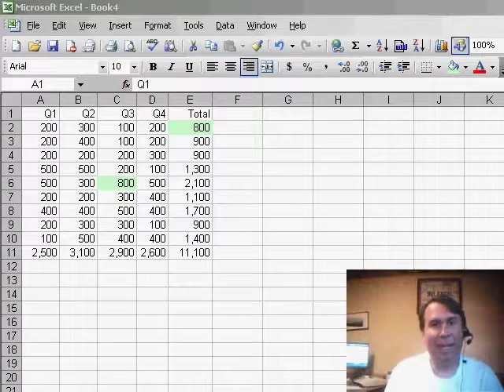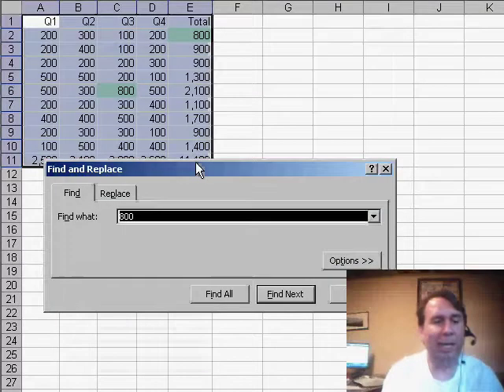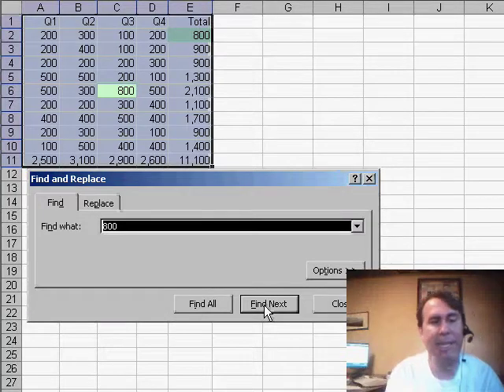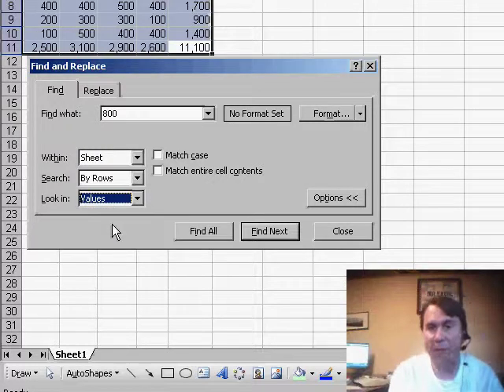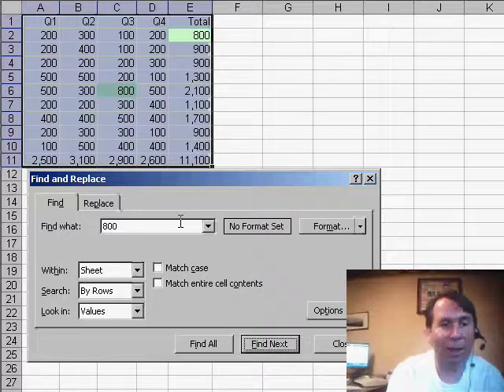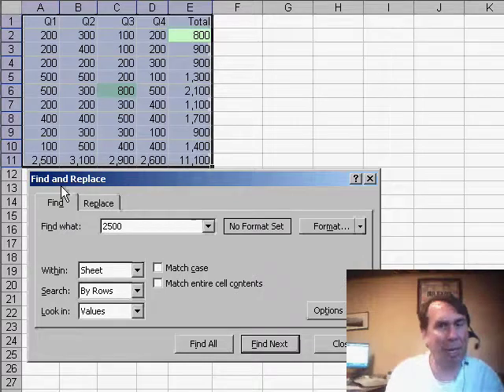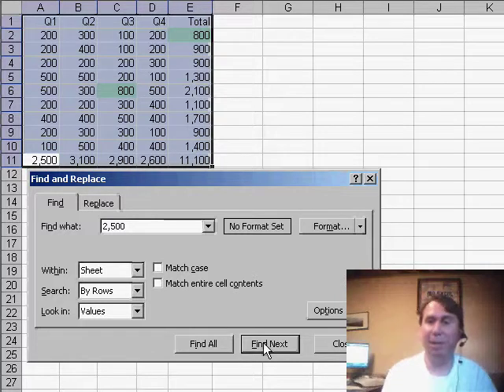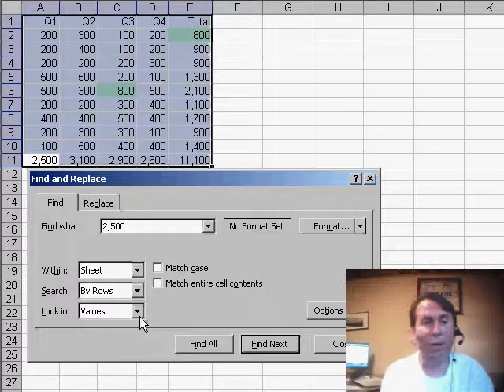Excel - Mastering Excel's Find Function: How to Find Numbers with Ease - Episode 522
Microsoft Excel Tutorial - Mastering Excel's Find Function: How to Find Numbers with Ease.

Welcome back to the MrExcel netcast! In today's episode, we'll be discussing a common issue that many Excel users face when trying to find numbers using the "Edit Find" function. As we all know, Excel is a powerful tool for managing data, and a large portion of our cells contain values, formulas, or numbers in some form. However, it can be frustrating when the "Edit Find" function doesn't seem to work properly.

For example, if we search for the number 800 using "Edit Find," it will only find the first instance of 800 in the range. When we click "Find Next," it tells us that there are no other instances of 800, even though we can clearly see one in cell E2. So, what's going on? Well, it turns out that we need to use the "Options" button and specify that we want to search in values, not just formulas.

By default, Excel searches in formulas, which means that the cell must contain a formula that directly references the number we are searching for. This can be frustrating and time-consuming, but by changing the search option to values, we can easily find all instances of a number in a range. However, there is one more thing to keep in mind when searching for numbers in Excel.

If the data in our range is formatted with a thousands separator (such as a comma), we need to include that separator when searching for a number. For example, if we want to find the number 2,500, we need to search for "2,500" instead of just "2500." This may seem like a small detail, but it can make a big difference in finding the correct results.

So, to summarize, when searching for numbers in Excel, make sure to use the "Options" button and select "Values" instead of "Formulas." Also, be aware of the number format applied to the range and include any separators or symbols (such as a dollar sign) when searching for a number. I hope this tip helps you save time and frustration in your future Excel projects.

Table of Contents:
(00:00) Introduction
(00:17) Issue with finding numbers in Excel
(00:31) Using edit find to search for 800
(00:43) Frustration with not finding all instances of 800
(00:58) Solution: changing options to search in values
(01:26) Difficulty in finding 2,500 or 2,600
(01:50) Need to include thousands separator when searching
(02:19) Clicking Like really helps the algorithm

This video answers these common search terms:
Edit Find not working for numbers
Finding numbers in Excel
Finding numbers with thousands separator
Looking in values instead of formulas
Number formatting in Excel
Search tips for numbers in Excel
Searching for specific values in Excel
Tips for efficient searching in Excel
Troubleshooting Excel's Find feature
Using Edit Find in Excel
Using options in Edit Find
YouTube video, MrExcel netcast

Excel Tutorial:
The Find command seems to work perfectly with text, but always has problems with finding numeric values. It is possible to find numbers with the Find command in Excel, but you have to know some fairly arcane steps. Episode 522 shows you how.